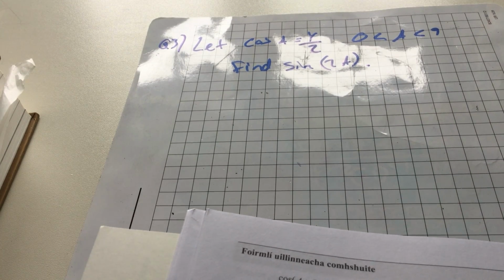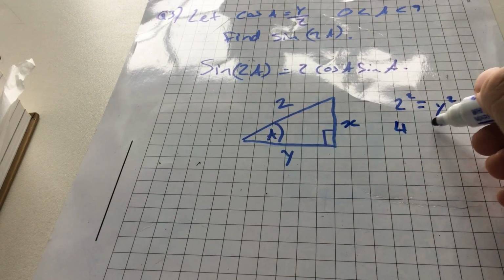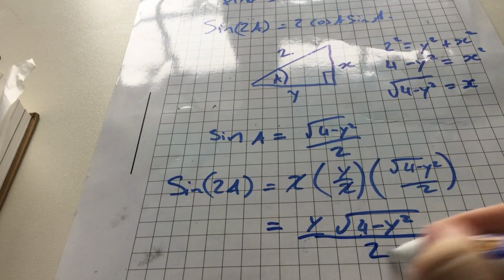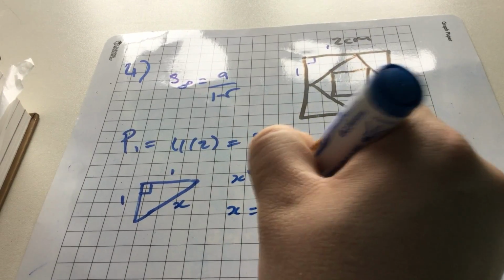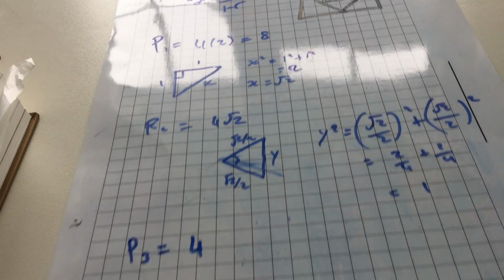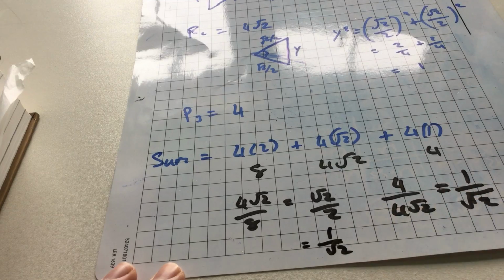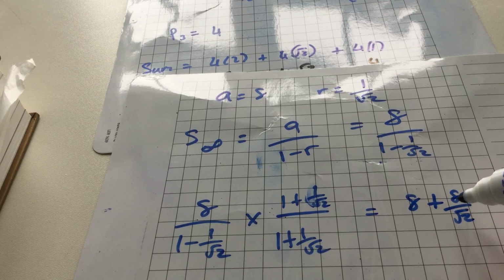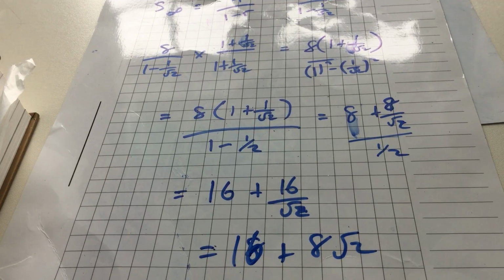18/03/20 Qs 3+4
18/03/20 Trig PP Qs 3+4